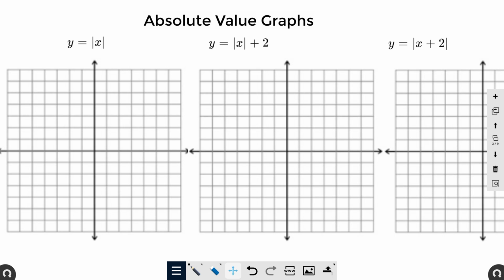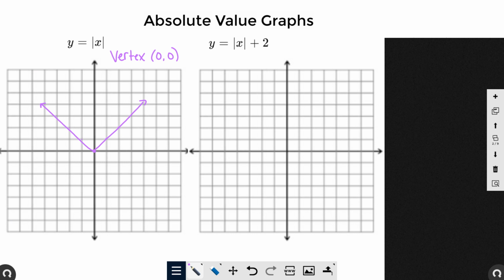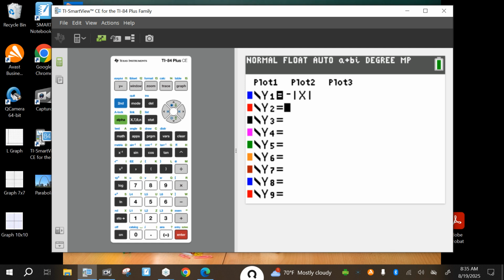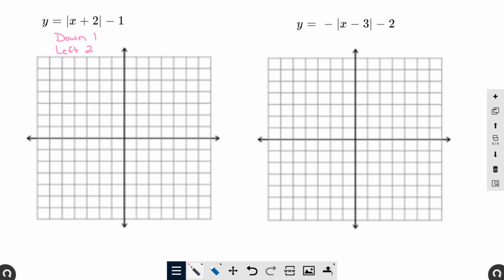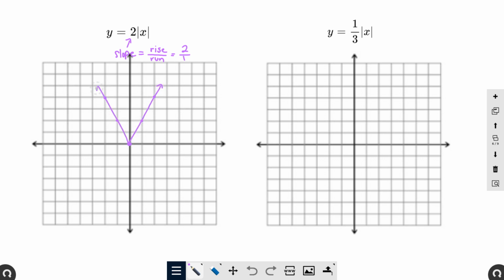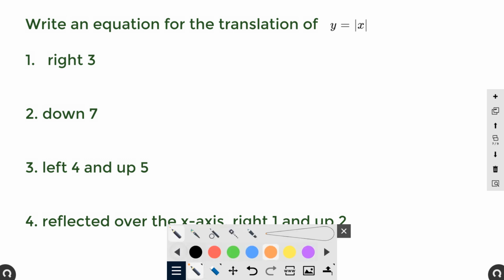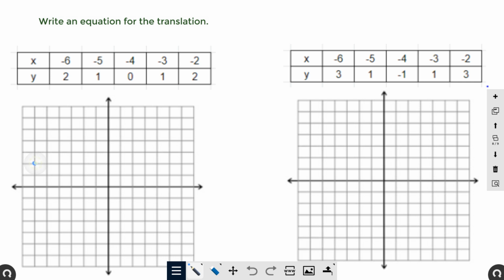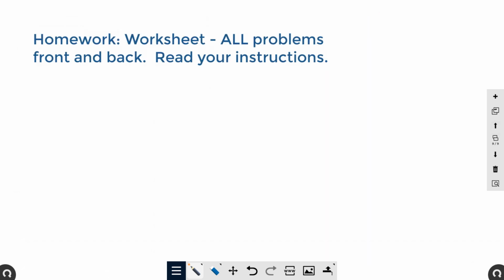Graphing Absolute Value Functions